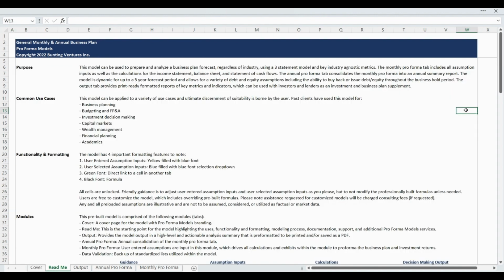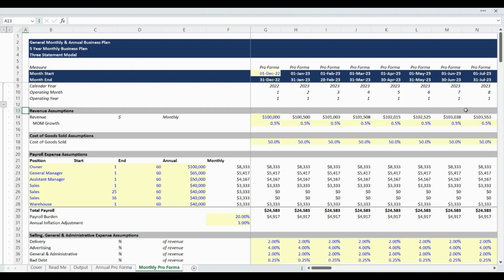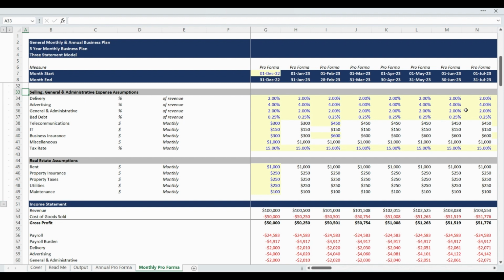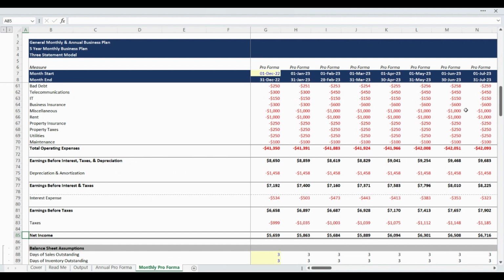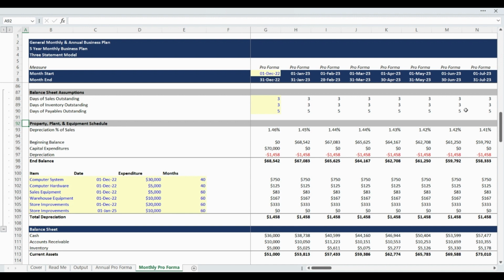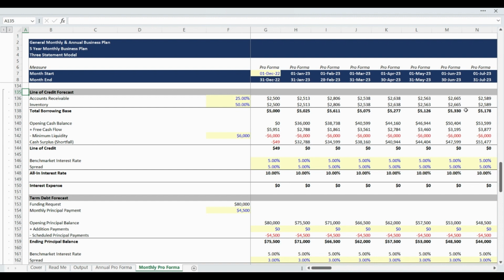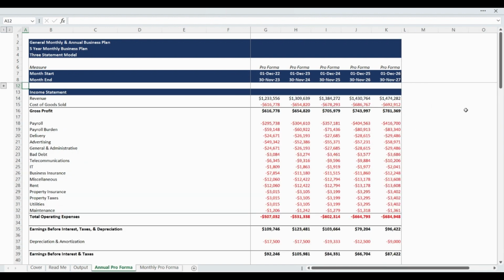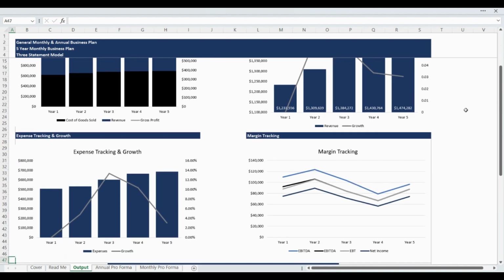Monthly & Annual Business Plan - 3 Statement Model - Pro Forma Models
Overview:
Pro Forma Models created this model to analyze the financial return of an established or start-up business using a 3 statement model.  The pro forma tab includes all assumption inputs and the calculations for the income statement, balance sheet, and statement of cash flows. The annual pro forma tab consolidates the monthly pro forma into an annual summary report. The model is dynamic for up to a 5 year forecast period allows for a variety of debt and equity assumptions including the ability to buy back or issue debt/equity throughout the business hold period. The debt calculations in the model are pre-built to allow for the us of short-term (line of credit, etc.) and long-term (term, etc.) debt with optionality for minimum liquidity thresholds, prepayments, as well as a variety of interest rate assumptions. The output tab provides print-ready formatted reports of key metrics and indicators, which can be used with investors and lenders as a business plan supplement.

Model Highlights:
- User defined business, financing, operating, capital expense, and valuation assumptions

Key Features:
Built for anyone looking to accurately analyze and existing business or a start a new venture. The model:
- Provides institutional-quality actionable reporting output to drive financial decision making
- Provides a precise and neatly organized model with customizable output reporting
- 3 statement model contains no plugs through the use of supporting schedules ad fully integrated calculations
- Calculates equity requirements and forecast a debt schedule based on a variety of user assumptions